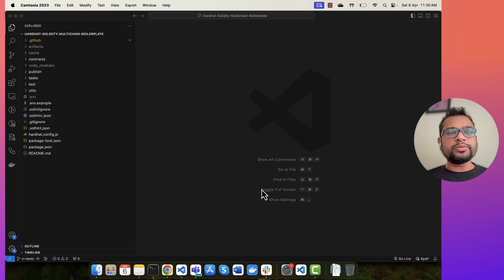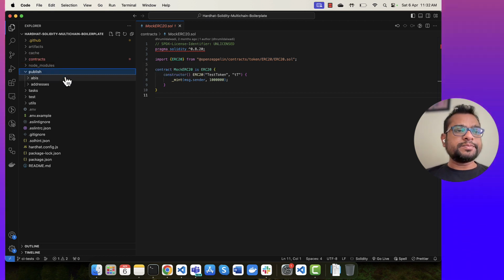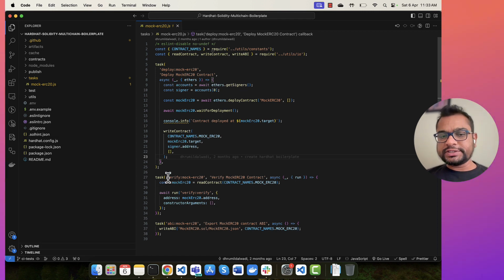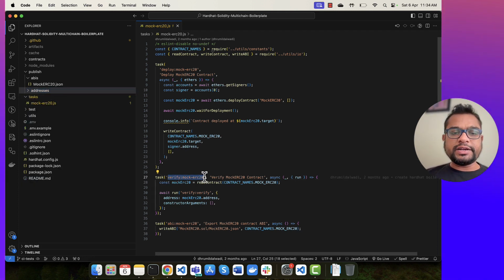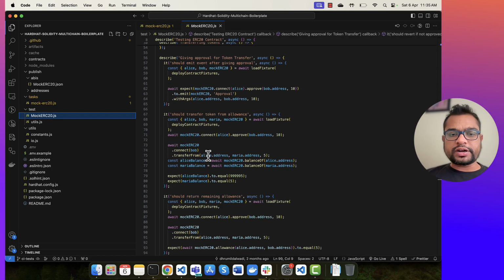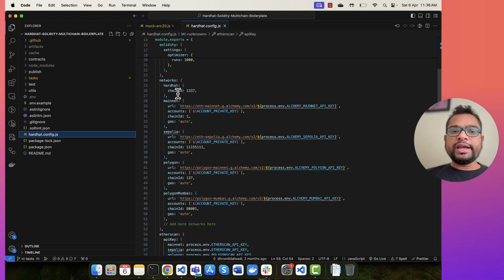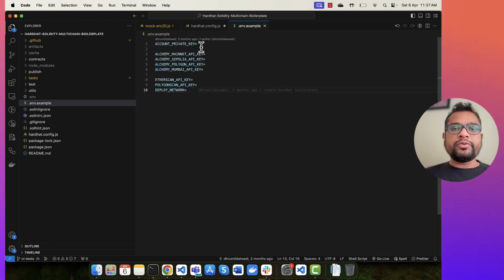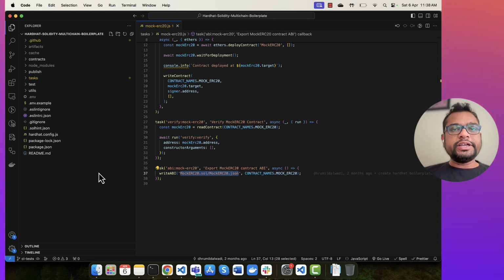Deploy smart contract with hardhat in 5 minute | OG Hardhat Boilerplate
Sure, here's an improved version of the YouTube video description:

🚀 Welcome to our tutorial on utilizing the open-source Hardhat boilerplate for lightning-fast smart contract development! Whether you're a seasoned developer or just starting out, this comprehensive walkthrough will guide you through harnessing the power of this versatile tool.

📁 This robust boilerplate is the culmination of years of experience in smart contract development, designed to streamline your workflow and expedite deployment. With its intuitive features and seamless integration, crafting and deploying smart contracts has never been easier.